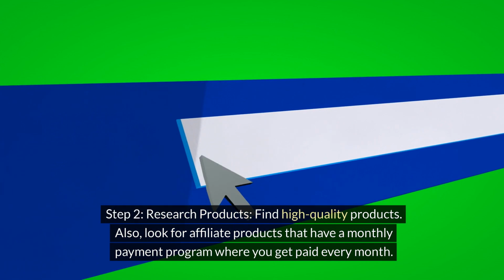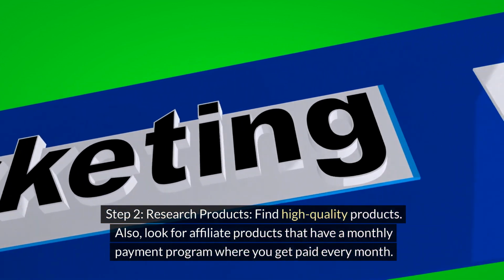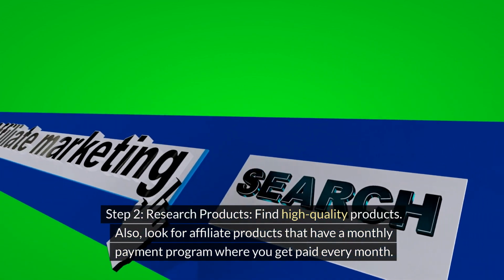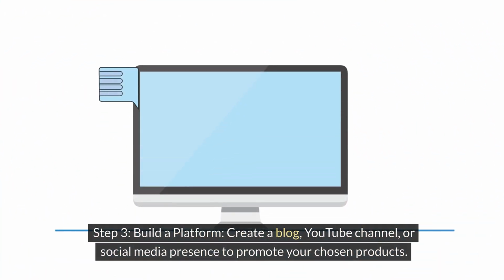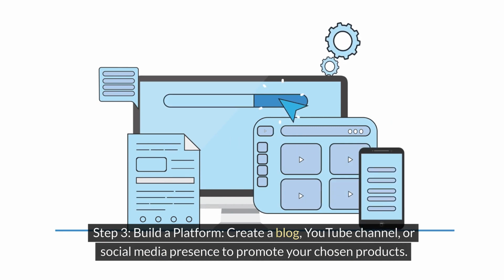Affiliate Marketing. How To Make $987 A Week With Your Smartphone.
Secrets of affiliate marketing for beginners.

Affiliate marketing for beginners. Free traffic on You tube.

How to generate social media dominates our marketing system.

How To get FREE Traffic On Google Ad System and YouTube.

How to make $1,000 a week with free ads on Google and YouTube.

FREE Video Reveals...In just 72-hours I’ll prove to you HOW ANYONE can Clone A 7 FIGURE Online business from home & start making $100,000 per year. Don’t Worry! NO PRODUCTS, EXPERIENCE or Much Time Needed.